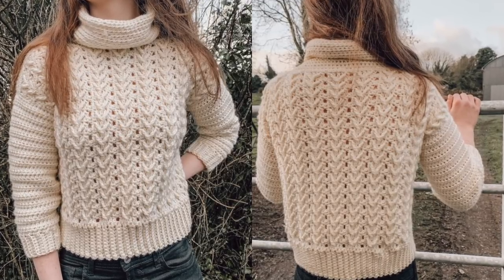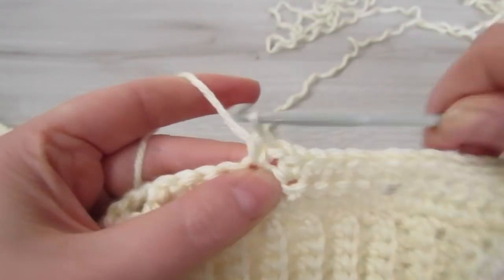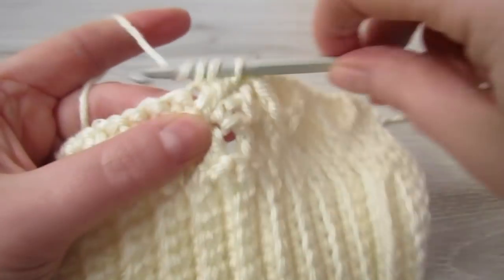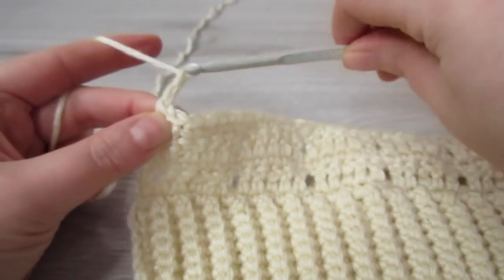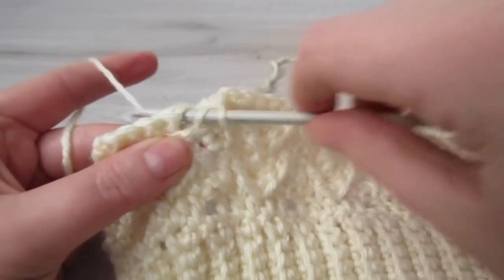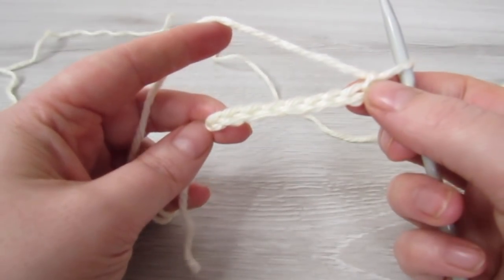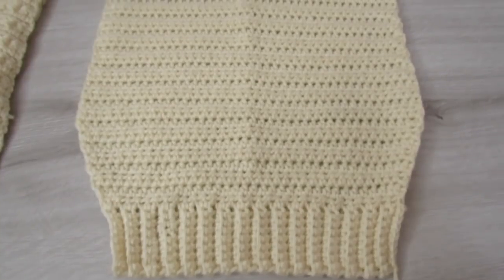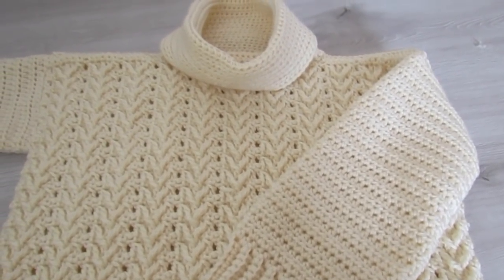Crochet Cropped Turtleneck Sweater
To make the beautiful turtleneck sweater you will need:
7-9 balls(depending on your size) of Red heart Soft
5mm crochet hook.